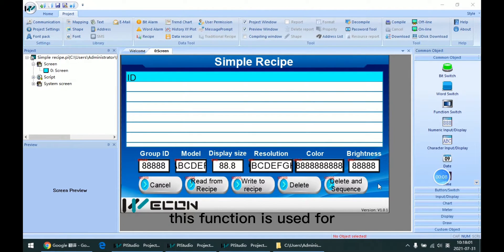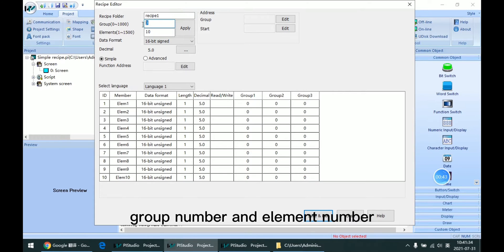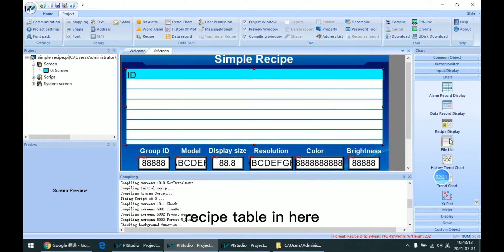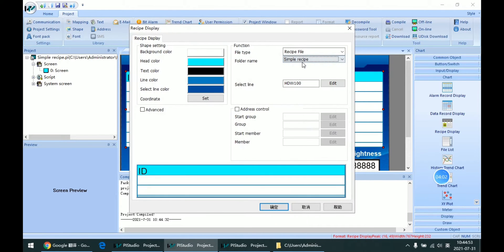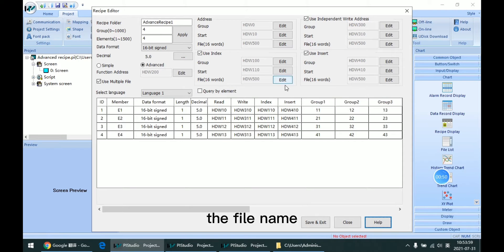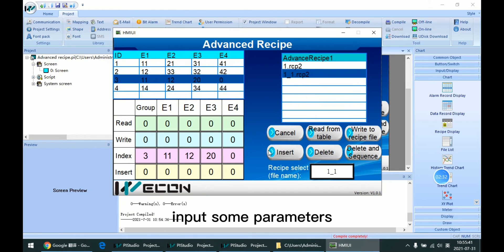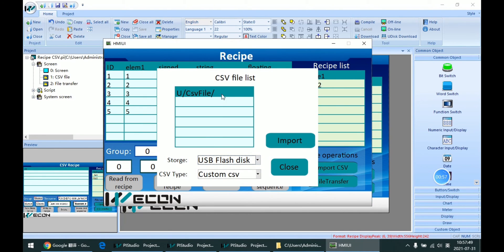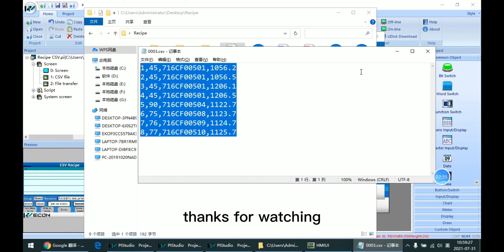Wecon HMI Basic Chart & Table: 3.Recipe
Recipe is used for users to input the parameters in advance. Then when need them, you can write these parameters into PLC.